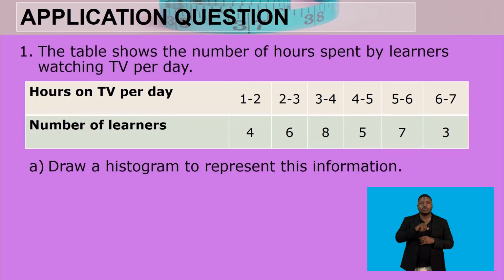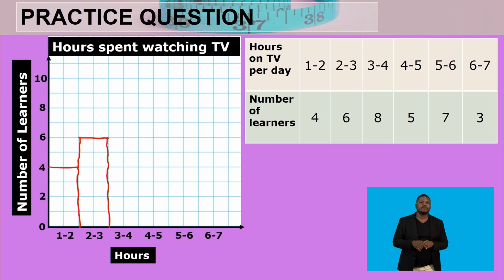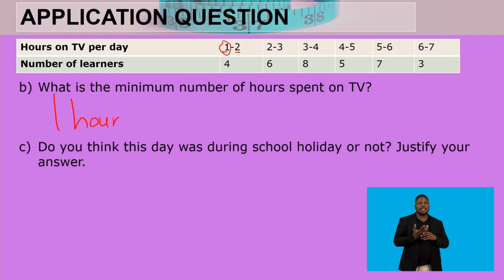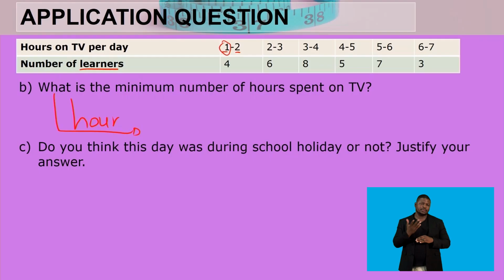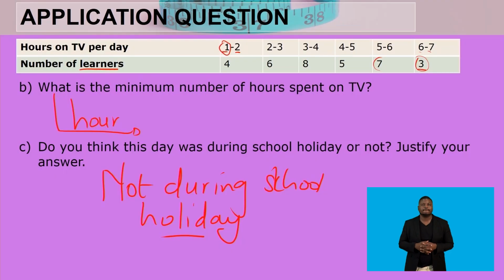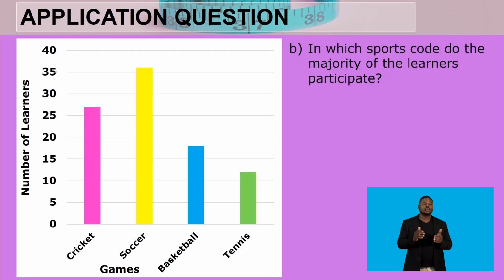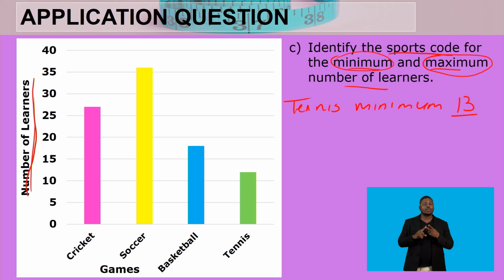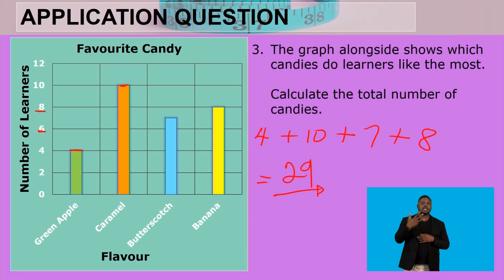Maths Literacy Grade 10 Representing Data Bar Graph and Histogram Video 2 Segment 2